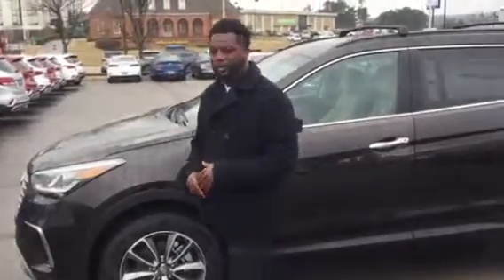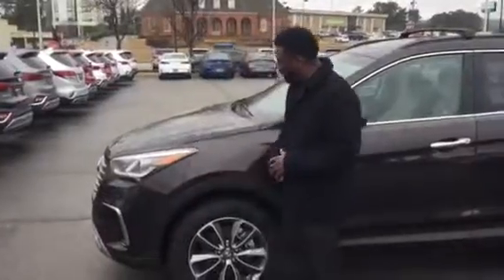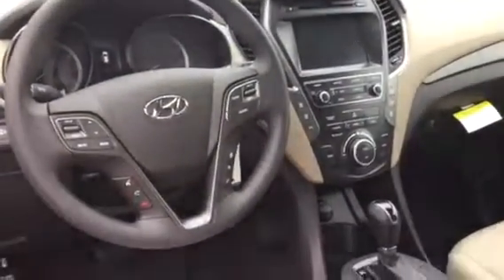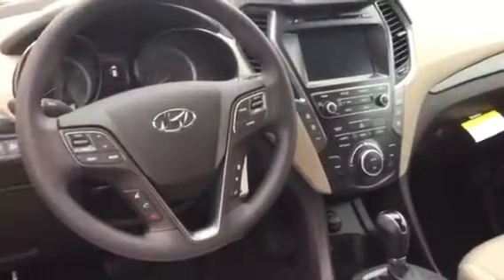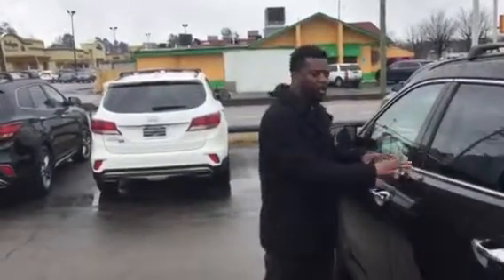Alexis' Santa Fe XL @ Tameron Hyundai in Hoover